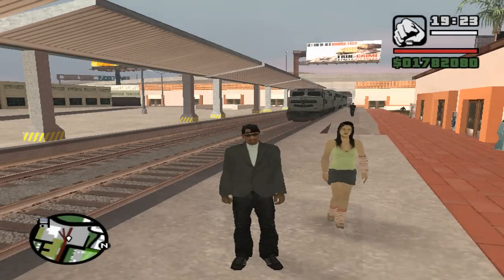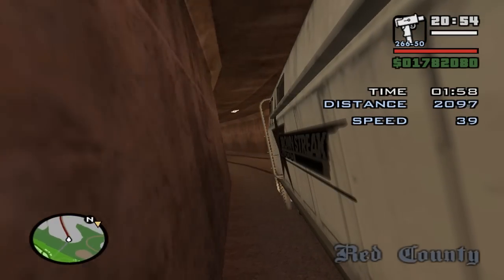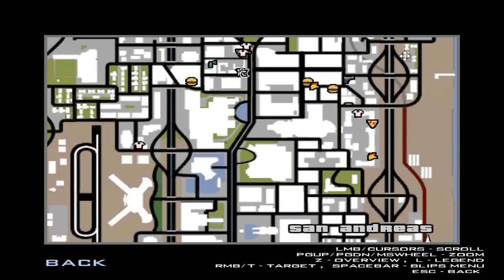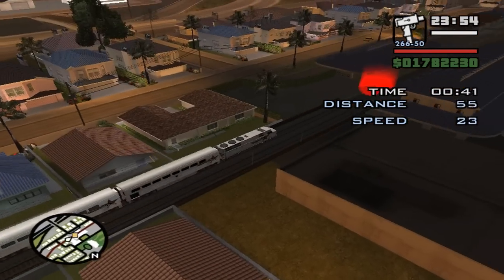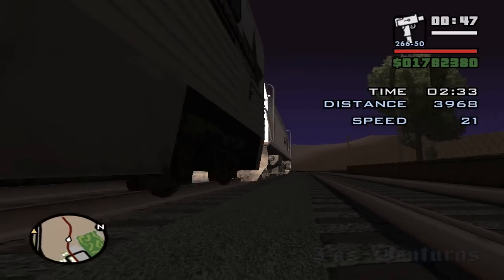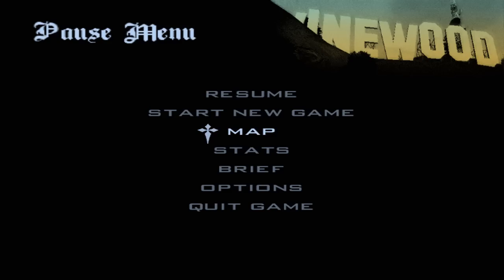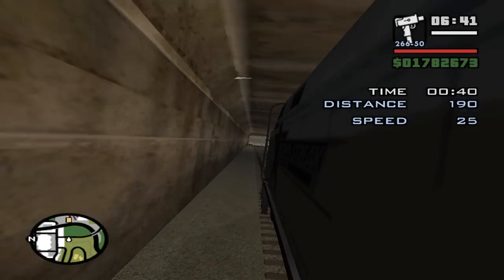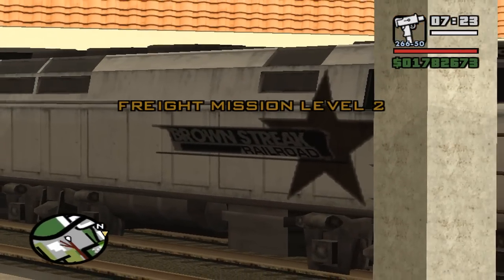GTA San Andreas | Freight Train (PC)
Going over the Freight Train mission, this one is farely easy. All you have to do is steal a train (in any station) and start the mission. You gotta pass 2 levels which is 2 rides around the entire San Andreas, and deliver all the cargos to each station. In the video I show you guys my recomendations of speed , etc. Enjoy!